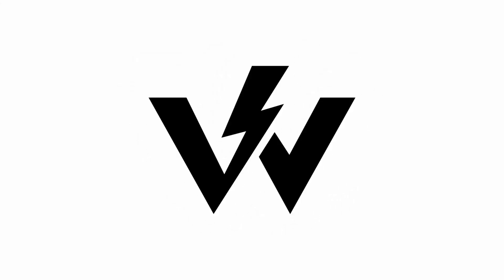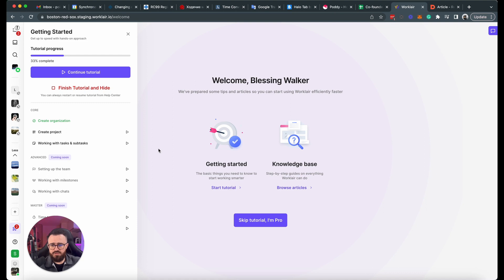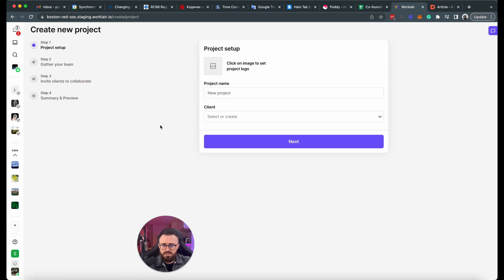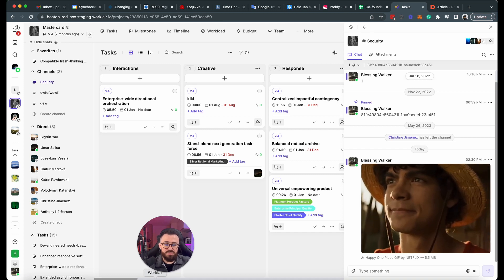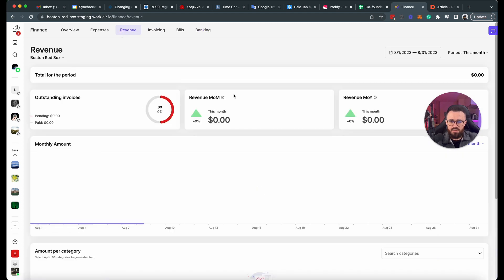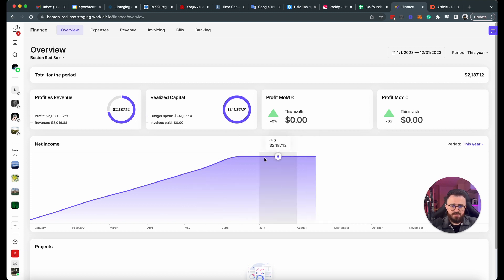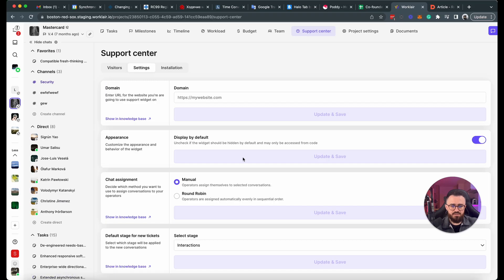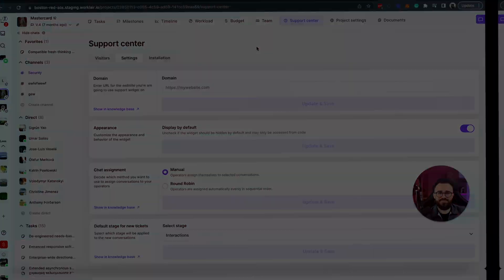August 2023 updates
Worklair August updates are here!

Chapters:
00:00 Intro
00:18 In-App tutorial
01:43 Integrated GIFs
02:26 New Finance dashboards
03:45 Support widget improvements